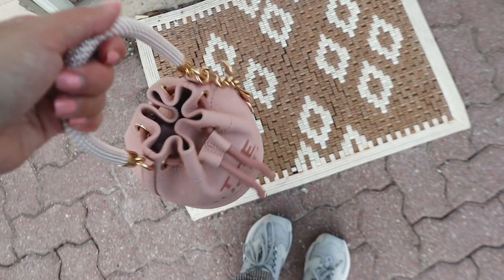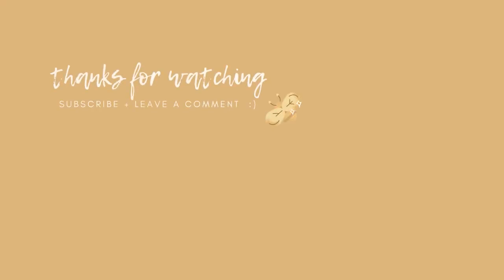MARC JACOBS LEATHER BUCKET BAG ROSE ♡ what fits, first impressions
marc jacobs the leather micro bucket bag what fits, mini review and first impressions. this is the perfect bucket bag for spring and summer! i've been loving this marc jacobs mini bag so far. hope you enjoy! ♡

♡ music credits ♡